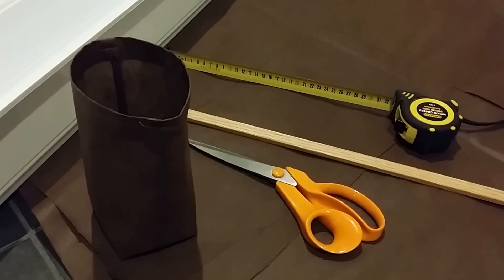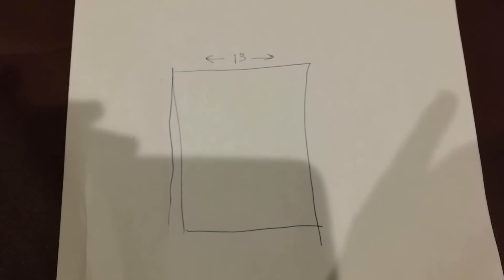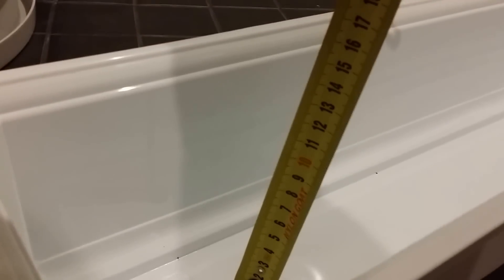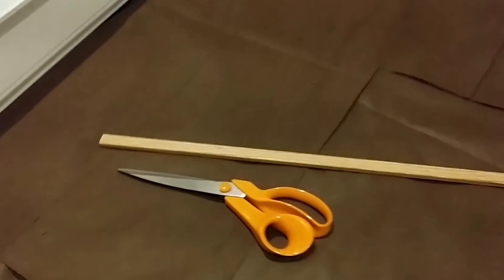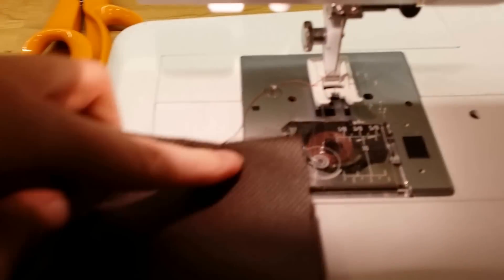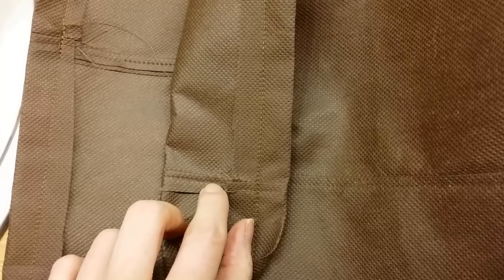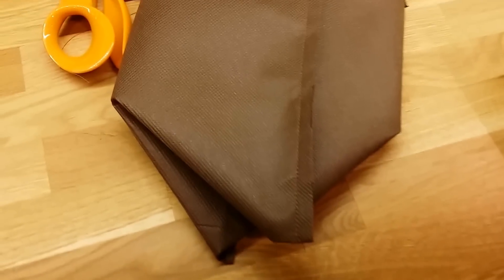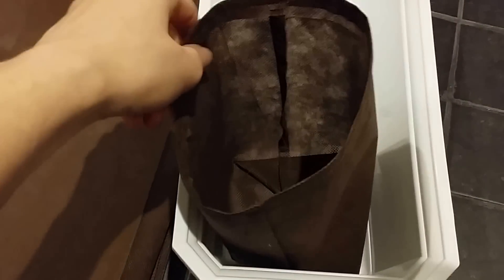How to Make Your Own Grow Bag Any Size You Want!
Make your own grow bag any size you want. I used landscaping fabric to make my bags. It's called maisemointtikangas in Finnish. It's pretty tough but let's water flow through it. It's a good beginners sewing project for those that would like to save money by making their own :) Check out Larry Halls videos for more Grow bag ideas :)